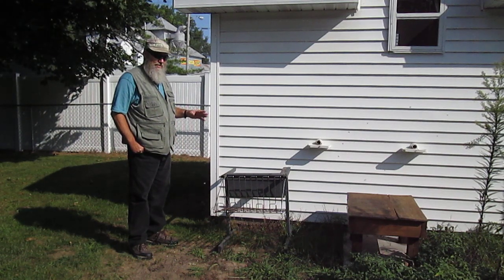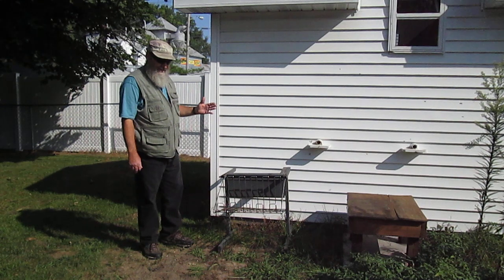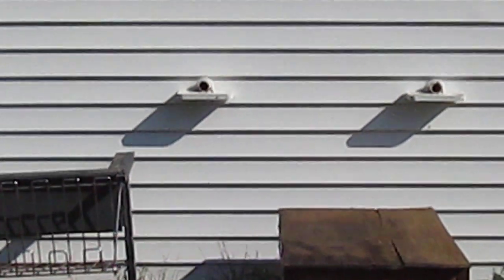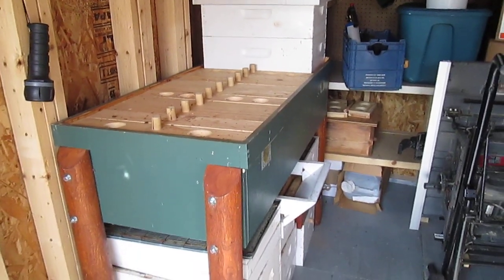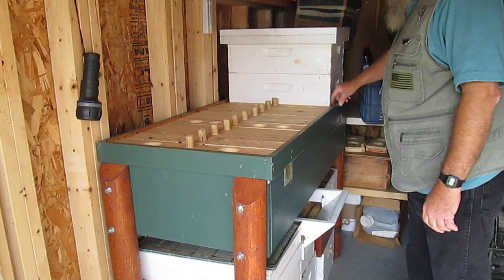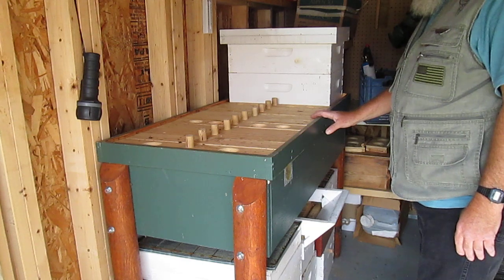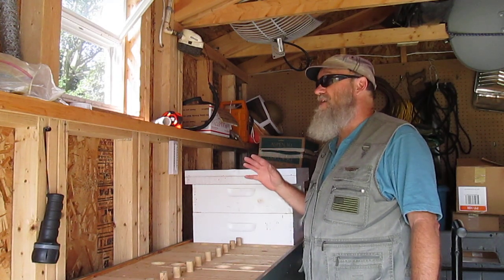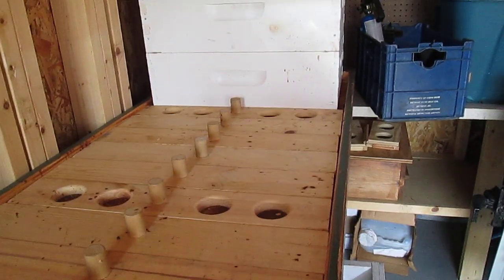Horizontal Langstroth Update, Moved hive into shed and supered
beehive in shed